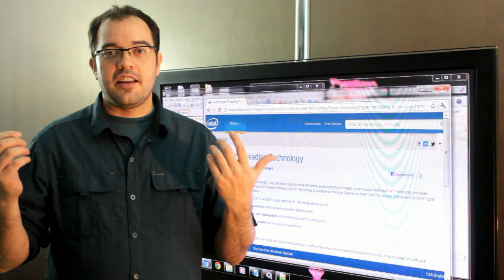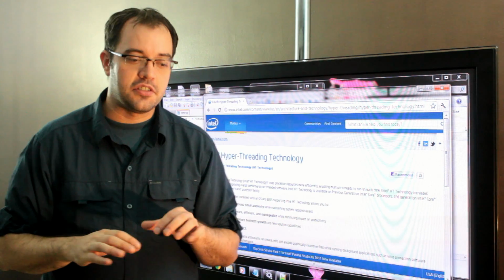Picking An Intel Core Processor: What is Hyper-Threading Good For?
How do you know which Intel CPU is right for you? Hyper-threading is one of the first features you need to understand.

This video is NOT sponsored, endorsed, or in any way related to Intel.

Hyper-threading allows for better thread and IO slicing. Your CPU can only do so much, but this lets it schedule it's time more efficiently.